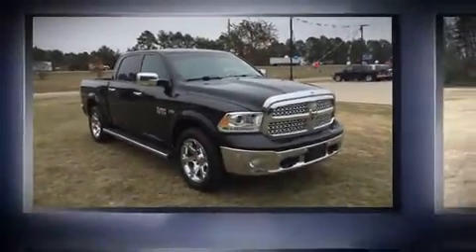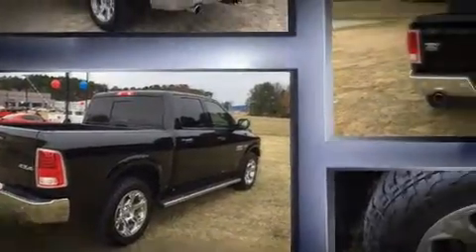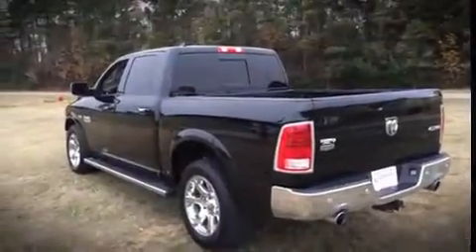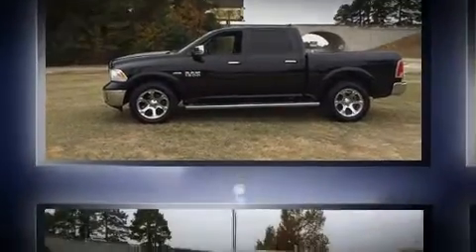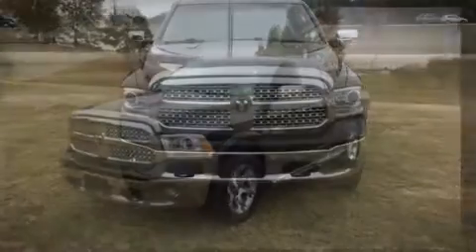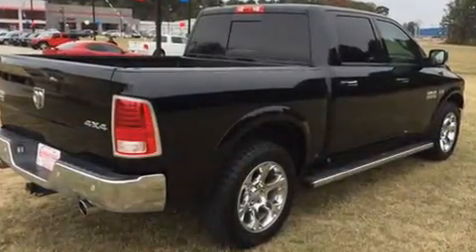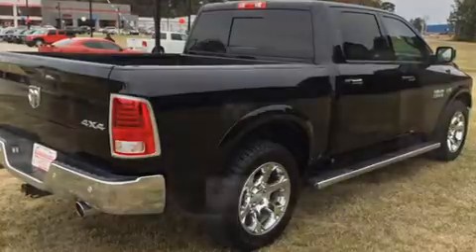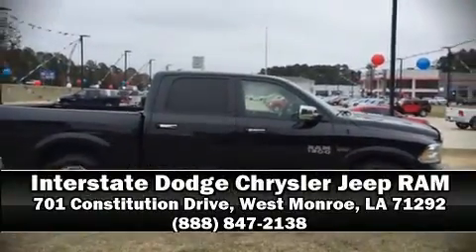2014 Ram 1500 Laramie in West Monroe, LA 71292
Discerning drivers will appreciate the 2014 Ram 1500 Smooth gearshifts are achieved thanks to the powerful 8 cylinder engine, and for added security, dynamic Stability Control supplements the drivetrain. Four wheel drive allows you to go places you've only imagined. It includes leather upholstery, delay-off headlights, an outside temperature display, heated and ventilated seats, turn signal indicator mirrors, remote keyless entry, adjustable pedals, and power seats. Passenger security is always assured thanks to various safety features, such as: dual front impact airbags with occupant sensing airbag, head curtain airbags, traction control, a security system, an emergency communication system, and 4 wheel disc brakes with ABS. Brake assist technology provides extra pressure when applying the brakes. Our knowledgeable sales staff is available to answer any questions that you might have. They'll work with you to find the right vehicle at a price you can afford. Come on in and take a test drive!